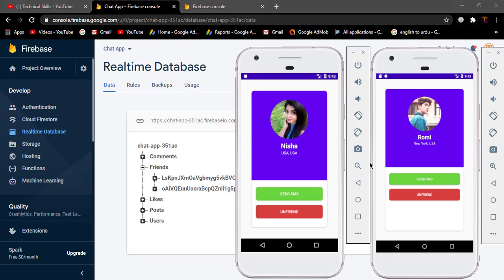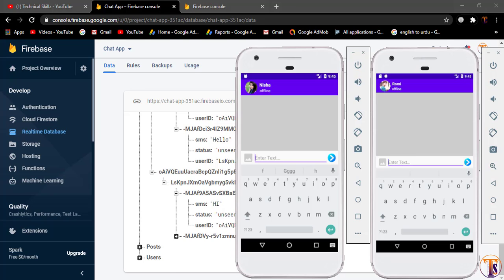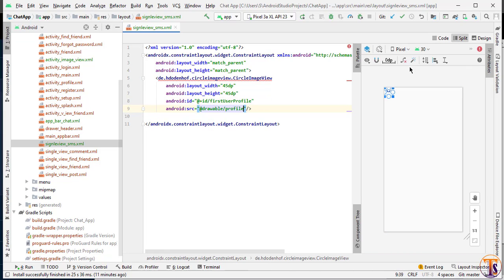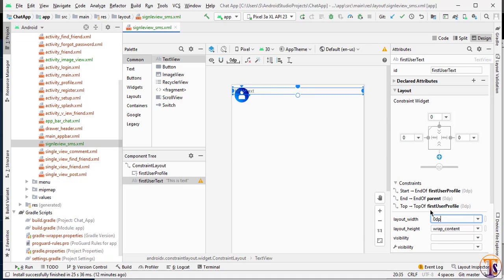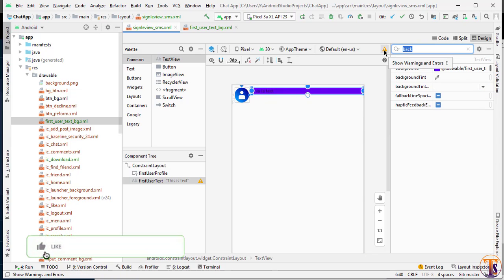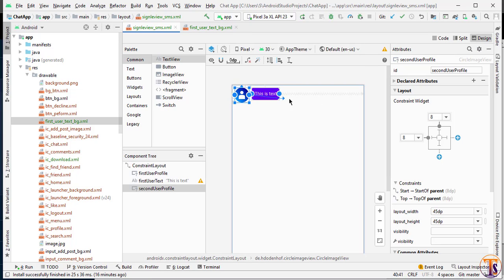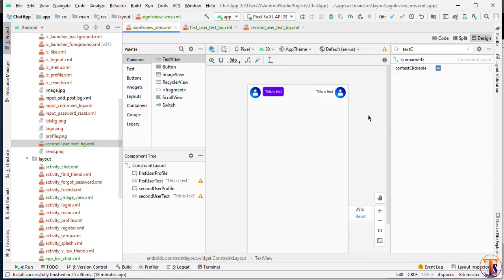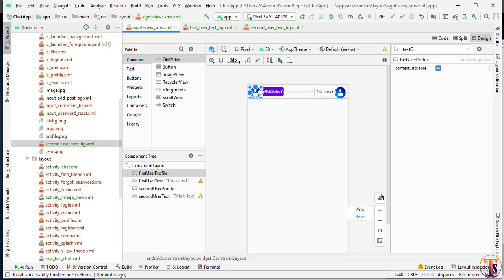Chat Me App - 38 - Create SMS fields in Chat Activity - Material Design - Social Networking App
Hi

About this video:
In this video we Create SMS fields in Chat Activity - Material Design - Social Networking App  Android Studio  Firebase Android Studio.

 All Features
1.Registration and Setup Profile
2.Login
3.Forgot Password
4.View People Post
5.Like Any particular Post
6.Comments on Post
7.Add new Post
8.View His profile
9.Update his Profile
10. Search any Person
11.View All People and their profile
12.Send Friend Request
13.Accept Friend Request
14.Cancel Friend Request
15. Accept Friend Request
16.Reject Or Decline friend Request
17.View All his Friends
19.Chat with wit any friend
20.View total number of likes and comments under each post,time ago features when post uploaded.